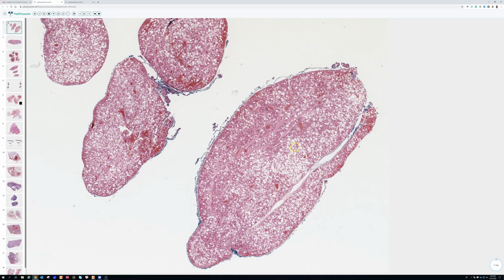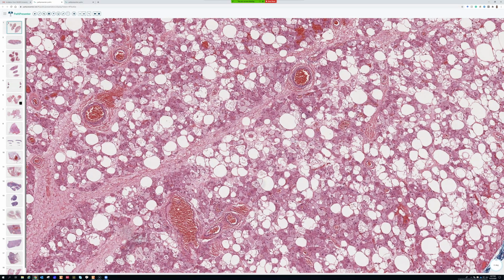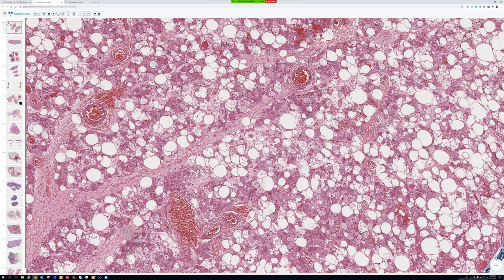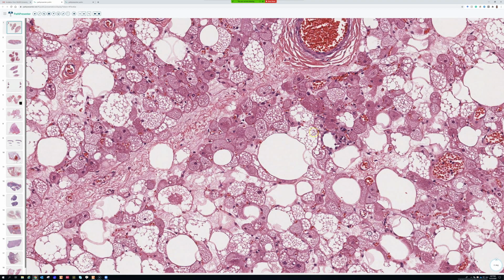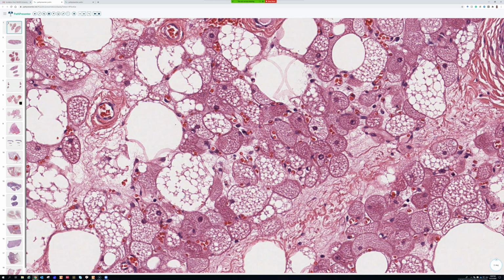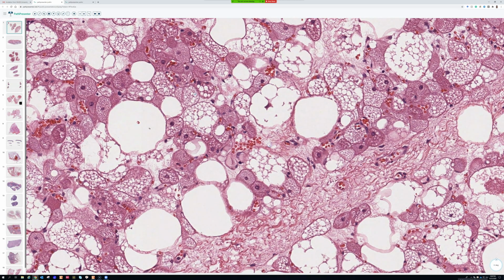Hibernoma: 5-Minute Pathology Pearls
Recorded from zoom teaching session for the awesome McGill University pathology residents (and a few faculty too) on September 25, 2020.